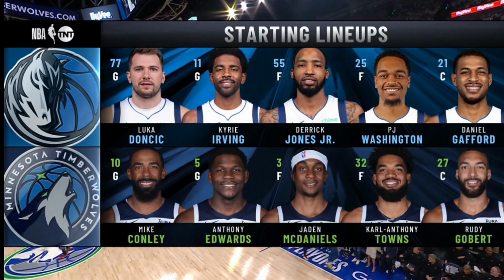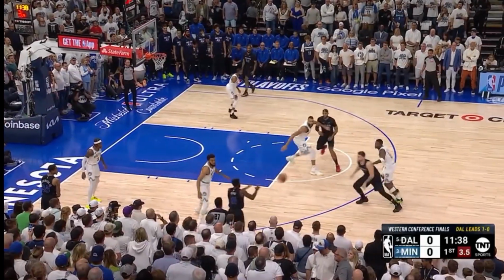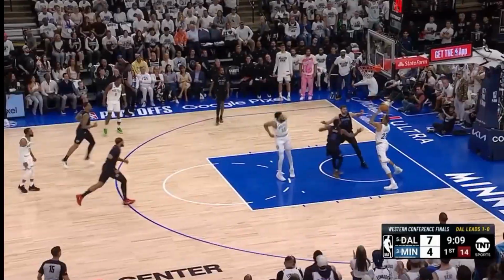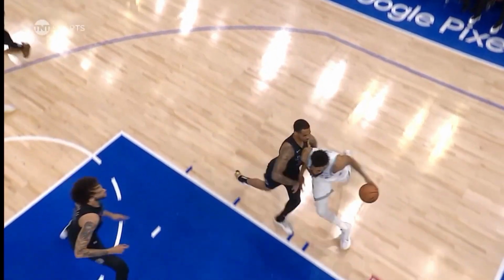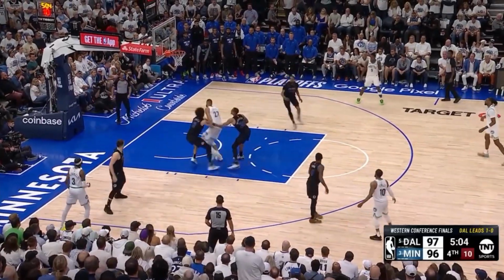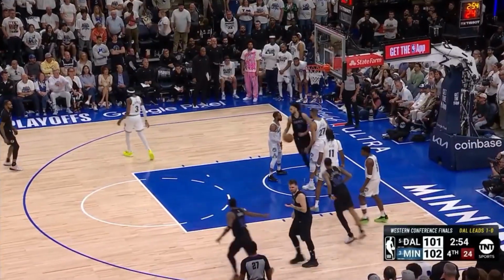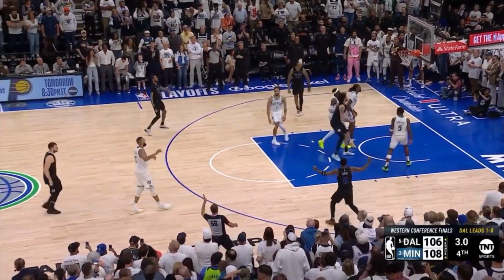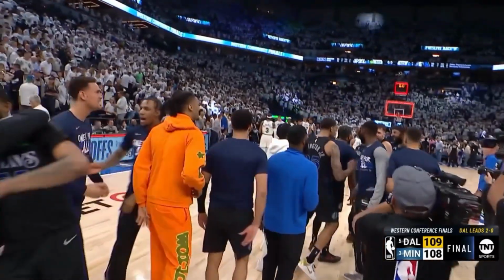MAVERICKS vs TIMBERWOLVES FULL GAME HIGHLIGHTS May 24 204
MAVERICKS vs TIMBERWOLVES FULL GAME HIGHLIGHTS May 24 2024